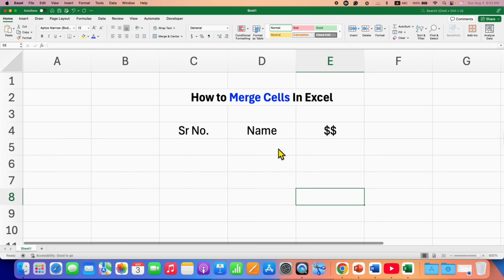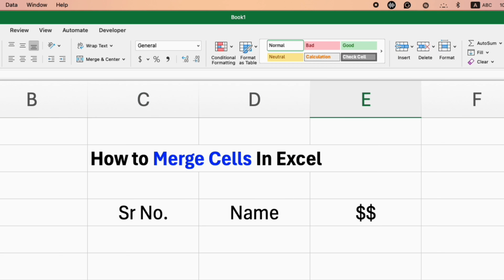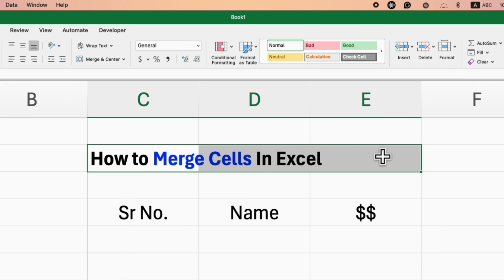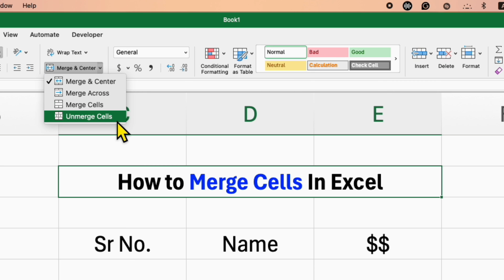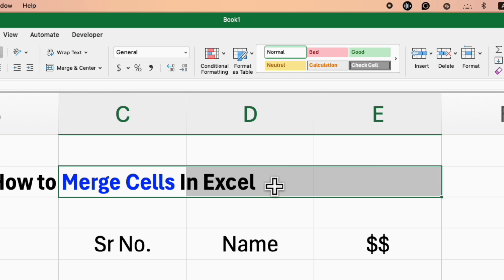How to Merge Cells In Excel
This video demonstrates How to Merge Cells In Excel using the Merge & Center option. To merge cells in Excel, select the cells you want to merge, then go to the Home tab and click Merge & Center in the Alignment group